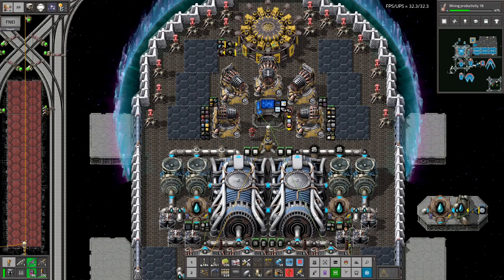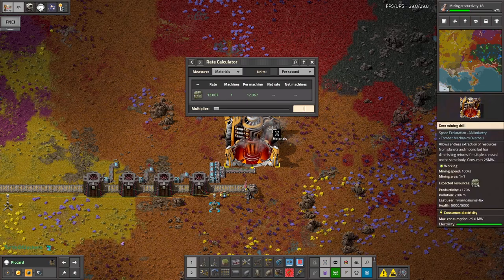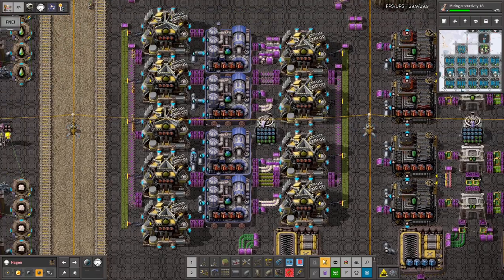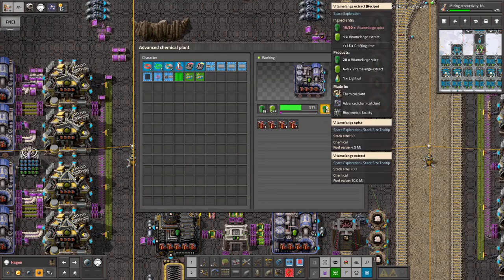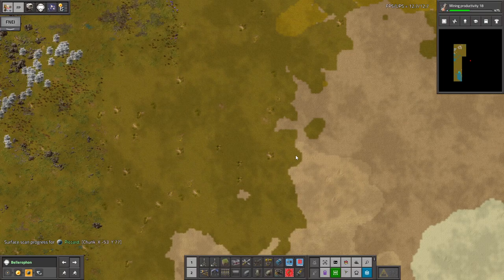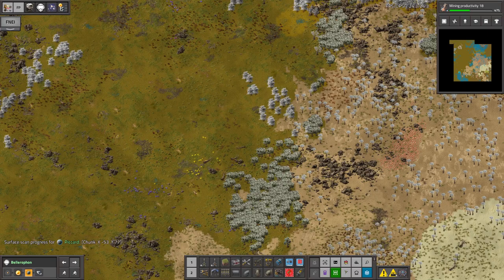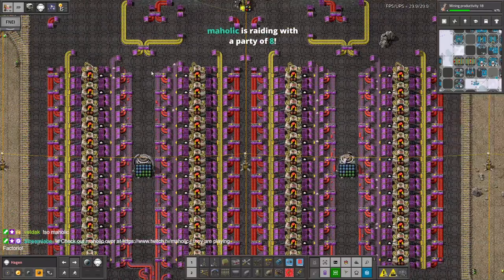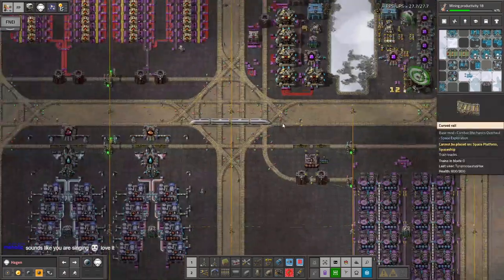Krastorio 2 + Space Exploration | Part 197 / 1